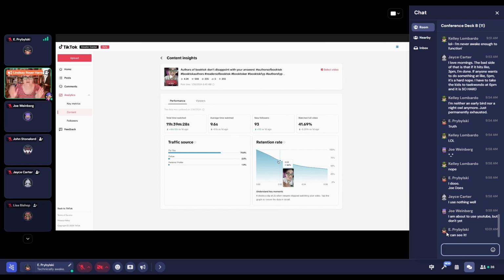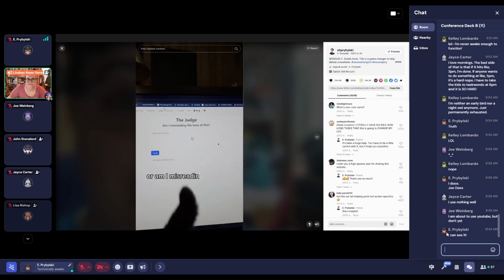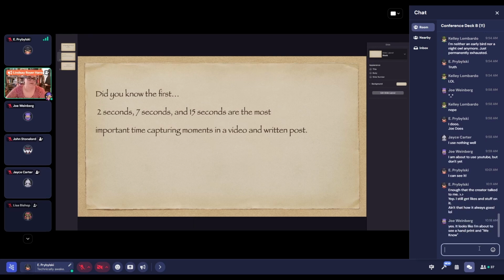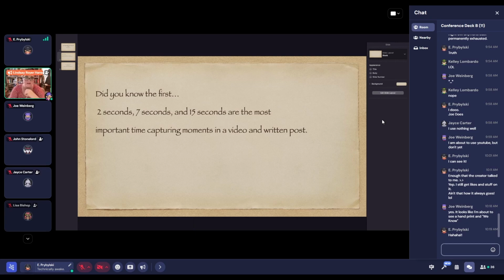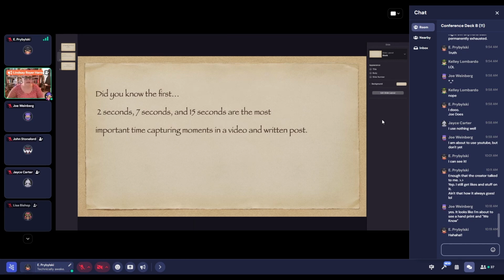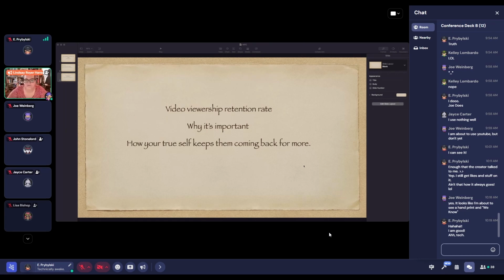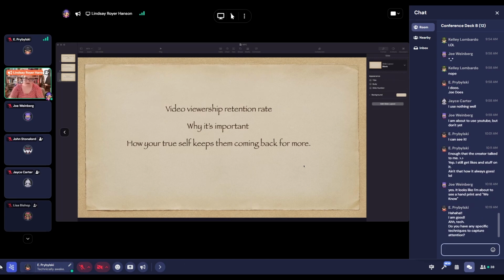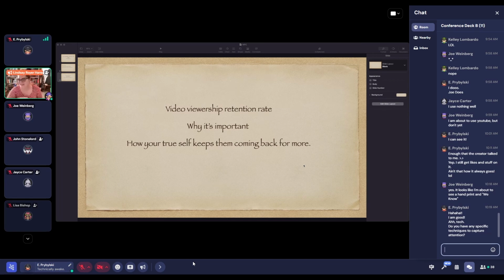Capturing Your Audience in 15 Seconds or Less - Lindsay Royer-Hanson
Social media influencer, developmental editor, and author Lindsay Royery-Hanson ) knows how vital it is to capture an audience in a short time. She provides useful tips, with examples, of how to assess your video effectiveness, how to gain viewer attention, and what that means for you.

About Lindsay Royer-Hanson:

Lindsay Royer-Hanson, best known as “Lindz” or her TikTok user name Book Review Flash Mob. She is a BookTok influencer, developmental editor, graphic designer, and illustrator. In her work as a developmental editor, she works closely with authors to help them refine their stories and bring out the best in their writing. As a graphic designer and illustrator, she loves using her creativity to bring stories to life. There’s something magical about creating images that capture the essence of a story and help readers connect with the characters and settings. As a BookTok influencer, she shares her love of literature with a wider audience. She enjoys making book reviews and recommendations’

As a neurodivergent person with ADHD and dyslexia, being able to bring to light the struggles she has had to overcome to be in her field is one of her favorite things to talk about and share with others. She enjoys teaching and introducing other neurodivergent members of the book industry how to market themselves and their craft to draw people in.